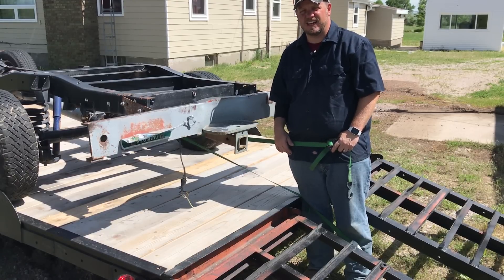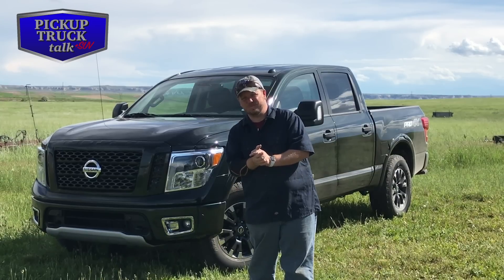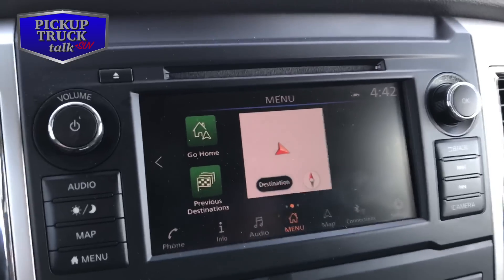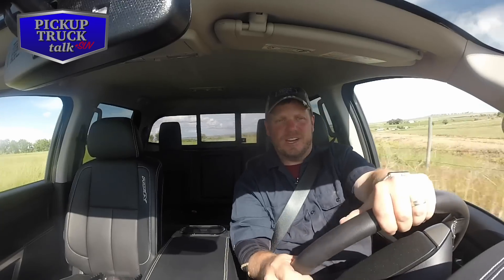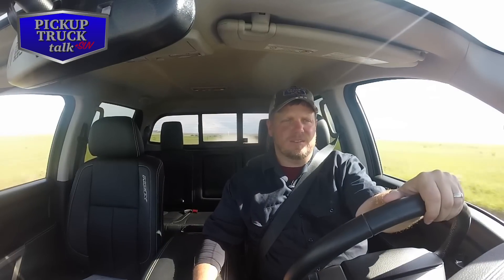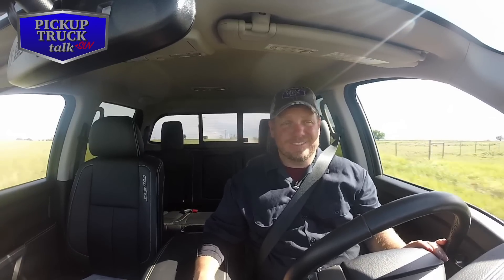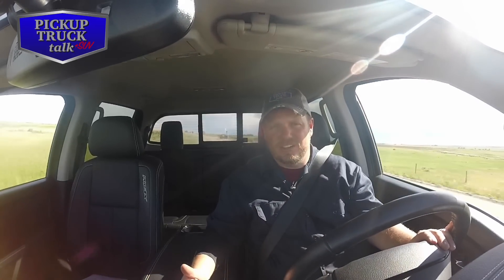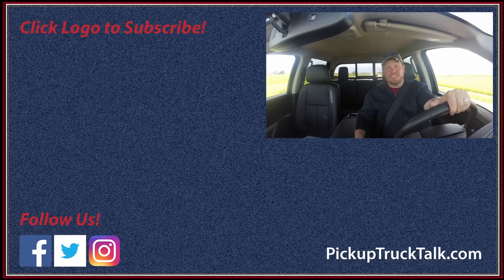Underdog Pickup Deserves Second Look - Review: 2019 Nissan Titan PRO4X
While the 2019 Nissan Titan's bigger brother, the Titan XD, gets a lot of the attention, the half-ton Nissan Titan is often overlooked. Check out our review of this 2019 Nissan Titan PRO 4X and see the pickup you are likely overlooking.